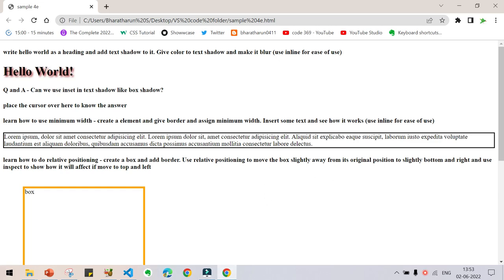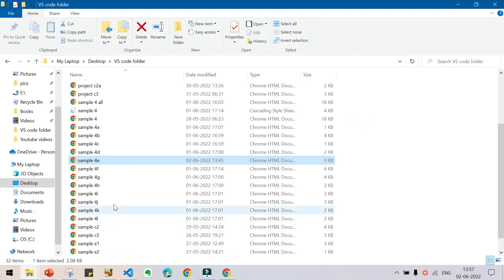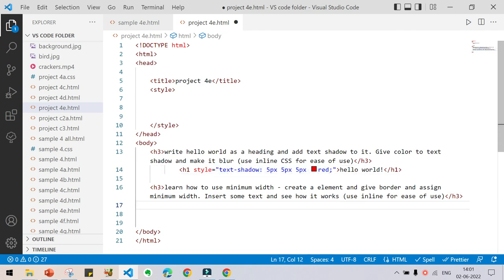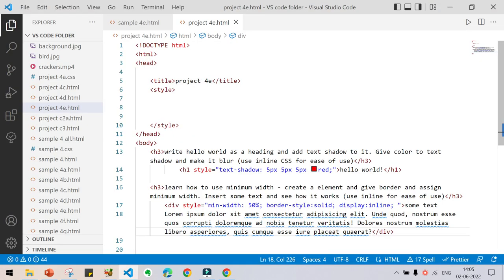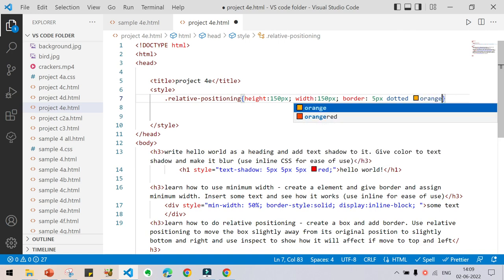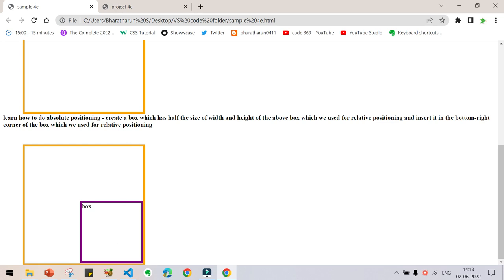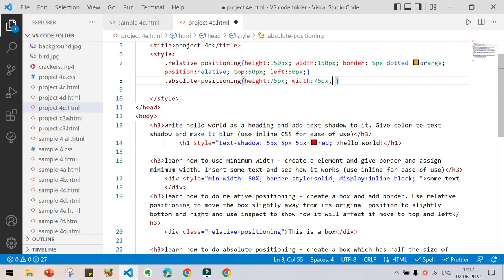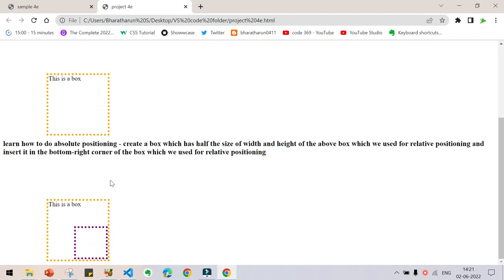CSS - Text Shadow, Relative and Absolute positioning - Full Stack Development - Class 36